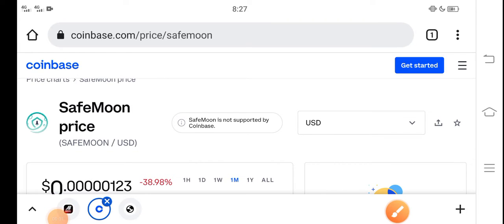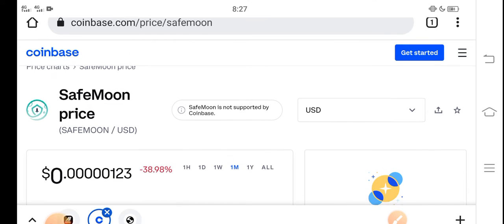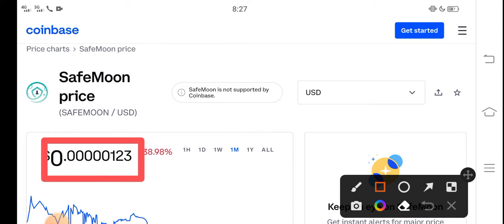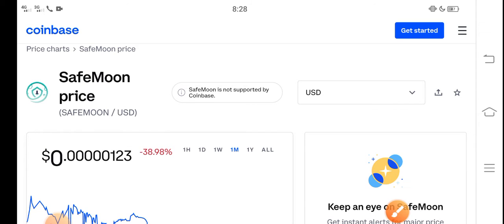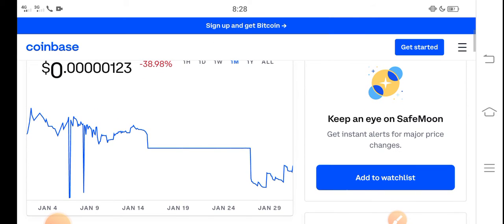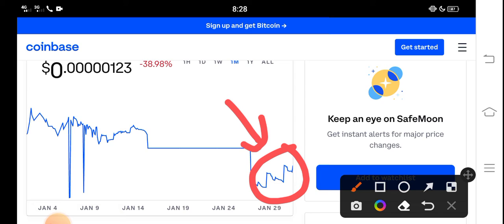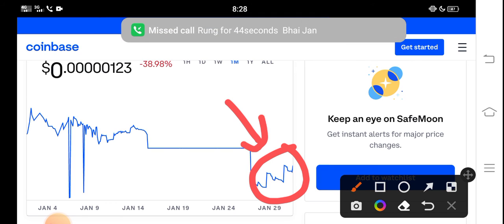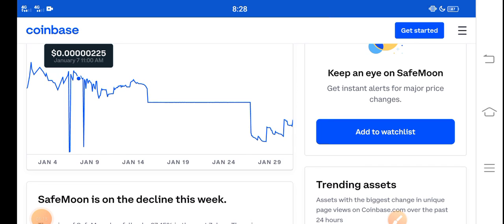Safemoon Today Update! || Safemoon Price Prediction! Safemoon Today News